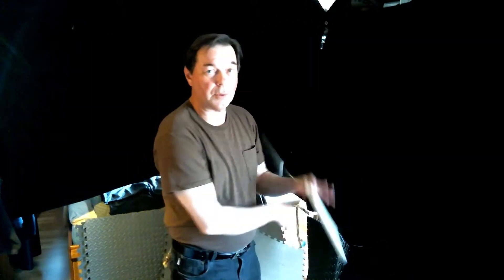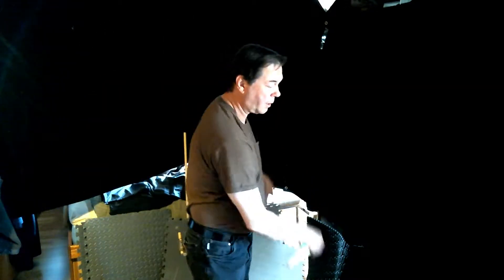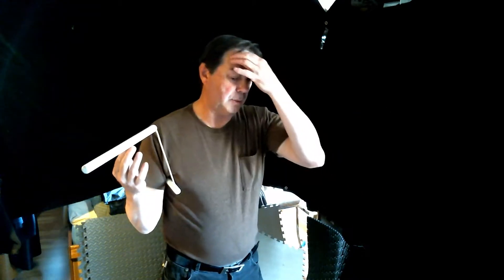Keeping The Faith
If we could practice when and where we wanted it would be easy to develop skill but we don't always get to practice because we have emergencies and other obligations that can take priority. But if we Keep the faith that we will have that time to practice and we will have support from others and we will develop that skill and we wont give up. Because we are determined. Here's a little more from   my 45 years of practice that I want to share with you.